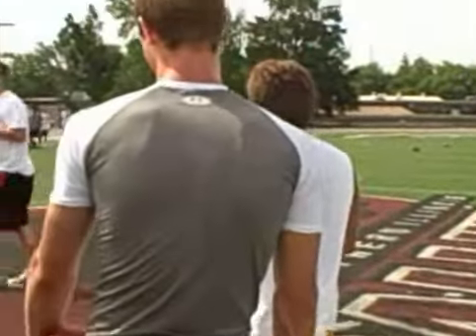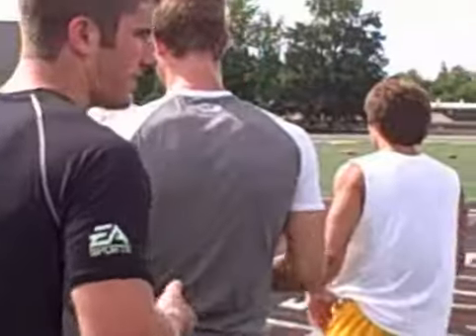Nick Hill QB Camp, Nick talks about scrambling and passing.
Nick Hill Quarterback Camp on July 8th, 2008 at Southern Illinois University Carbondale.  Nick Hill is a Quarterback for the Chicago Bears and was in town to work with local high school QB.  Posted by 618football and nickhillfootball.com